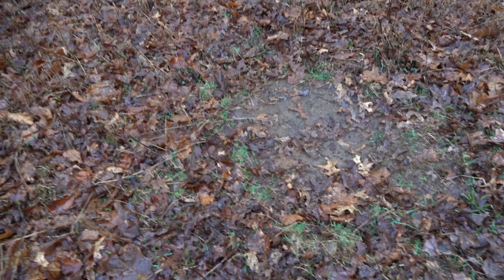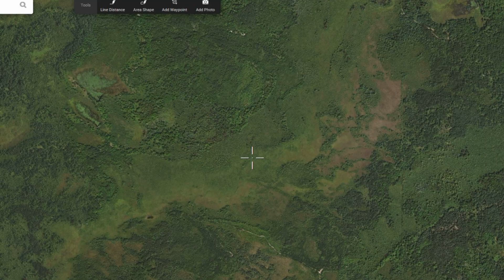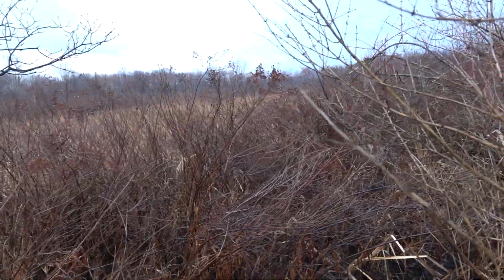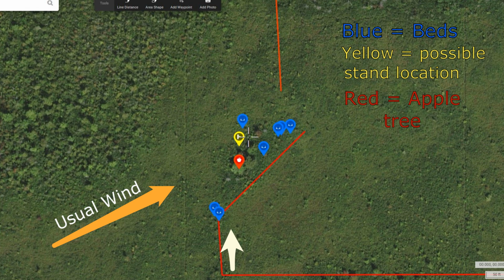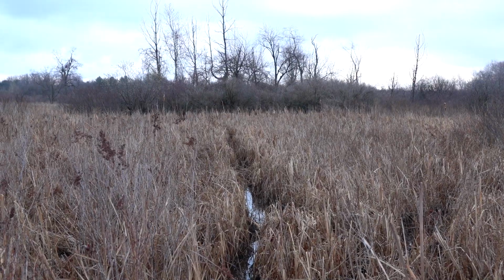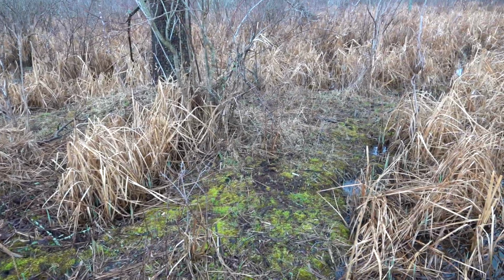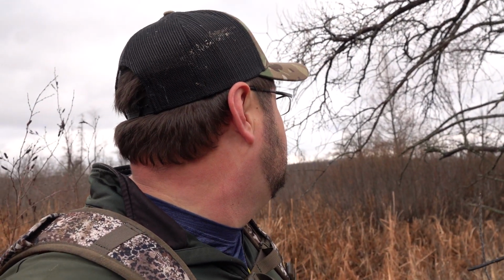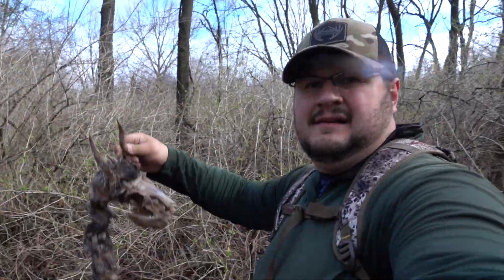Marsh & Swamp Scouting Part 3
In this weeks video Marsh & Swamp Scouting Part 3
I head to a totally new swamp to check for access to some hard to reach land. I quickly take a detour as I find a semi overlooked island and check it out for the ability to hunt come deer season.

After looking in the micro island for sign I head over to a small outcrop of trees and find some rather large beds. I then turn toward a massive swamp and look for access to some isolated ridges. I end up finding a really good rub right next to a premium bedding hump in the swamp. After searching the surrounding area and going over my boots in water I decide to retreat until next weekend and come back with my hip boots.

On the way back I get of the beaten trail and find a really good rub line right next to the road. This video is all about overcoming the previous weeks failures and going into an entire new area and trying to learn it!

Keep working hard and get those miles in before green up!